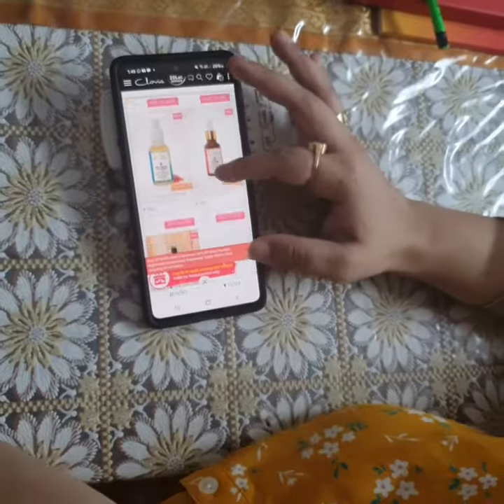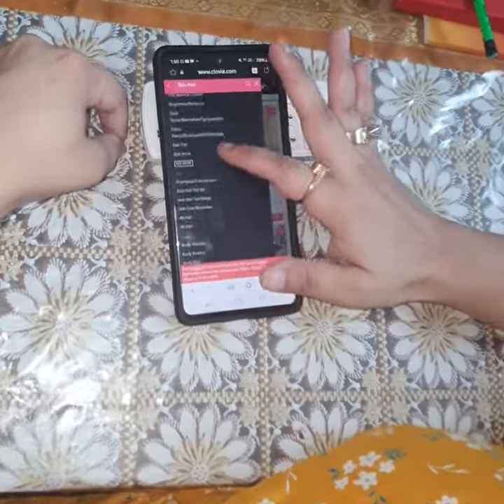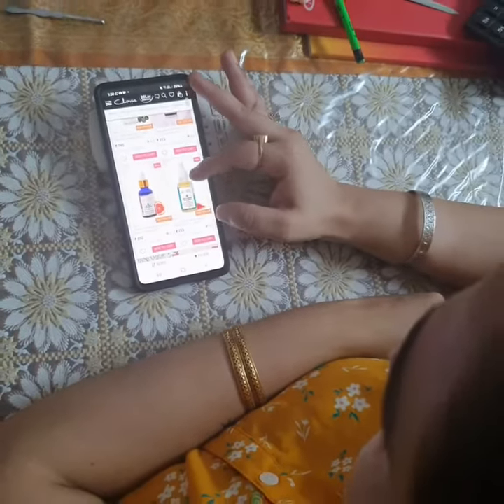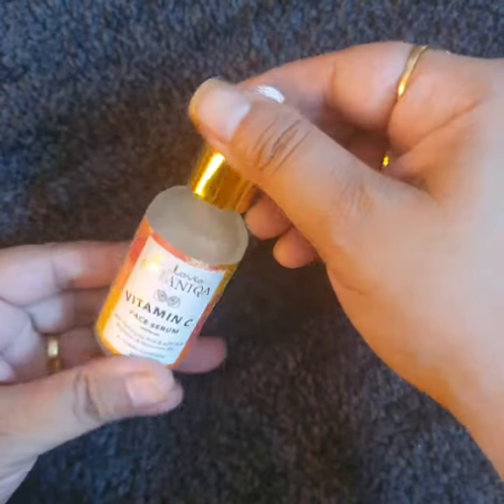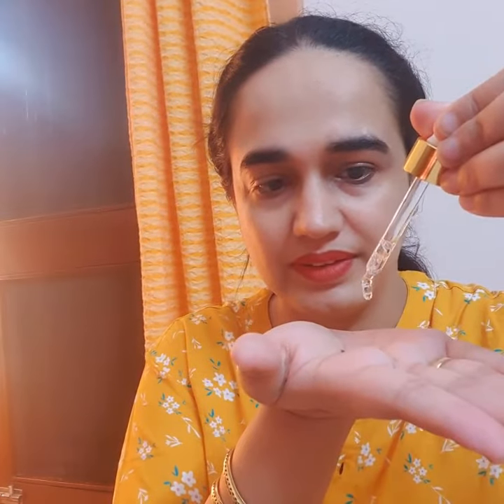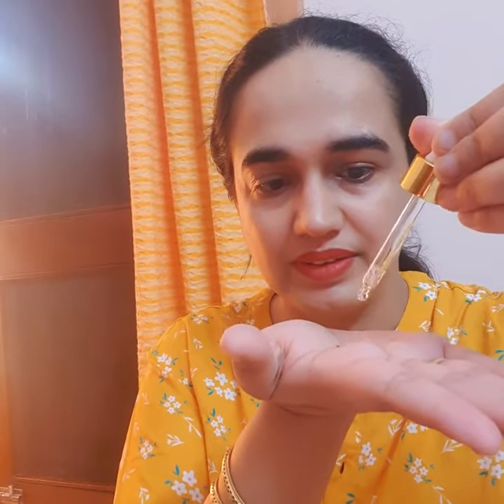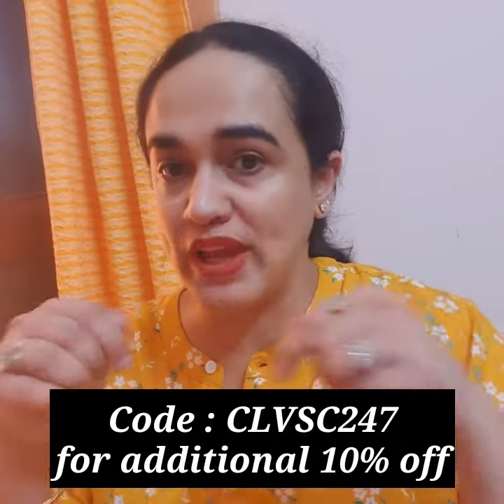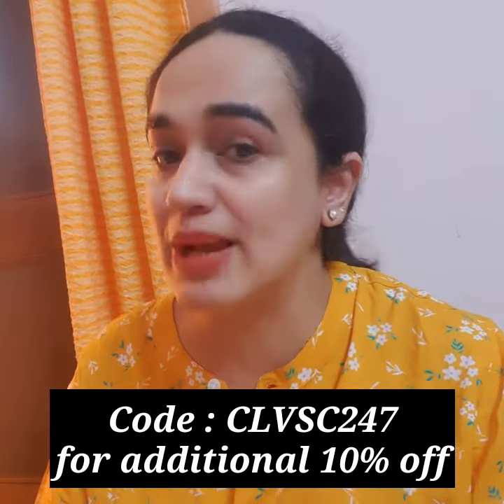Clovia Botaniqa VITAMIN C FACE SERUM Review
Clovia Botaniqa Vitamin C Mini Face Serum is rich in natural antioxidants and hydrants making skin brighter, even-toned, and radiant.

1. Treats UV damage
2. Evens out skin tone
3. Soothes the skin
4. Adds glow to the face

Special ingredients:
Vitamin C: Boosts collagen production, reduces wrinkles & fine lines. Brightens the skin.
Aloe Vera: Controls hyperpigmentation, hydrates, and evens the skin tone.
Hyaluronic Acid: Fights ageing by retaining skin elasticity and deep conditioning of the skin.